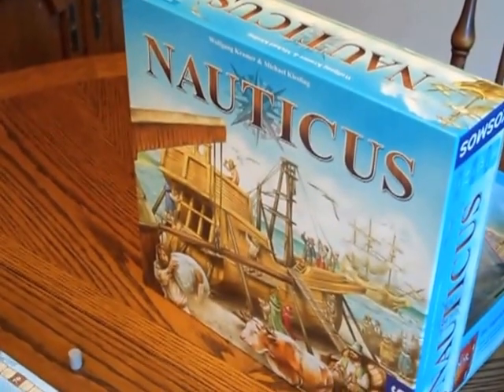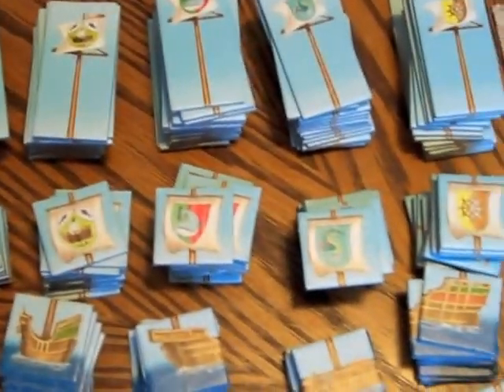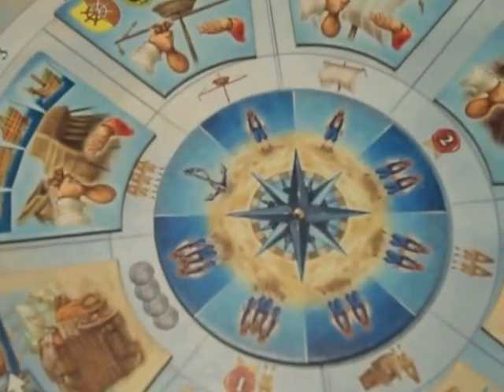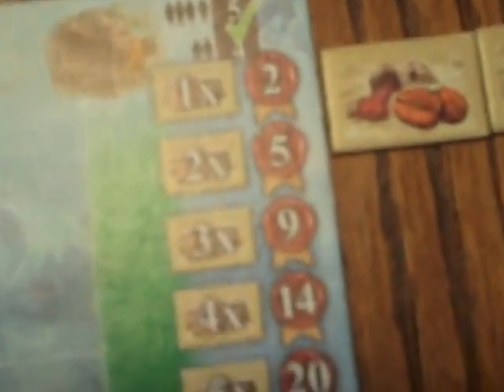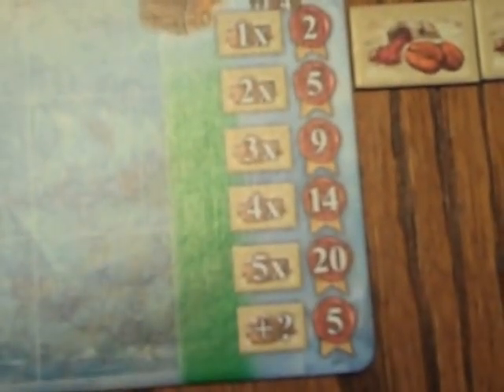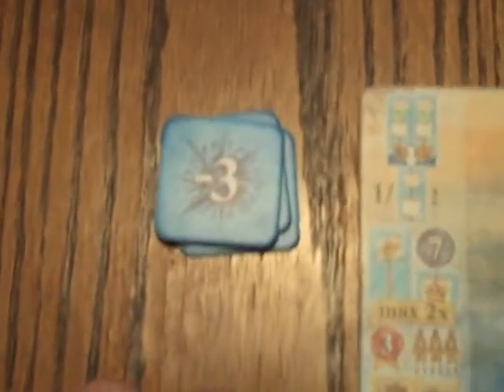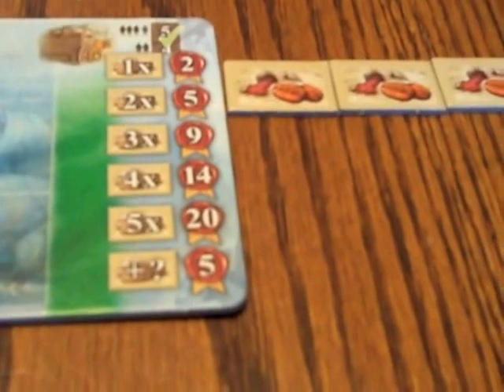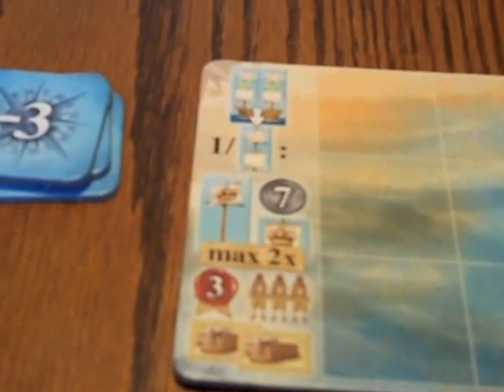Nauticus Rules Explanation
Rules explanation for Nauticus from Wolfgang Kramer & Michael Kiesling